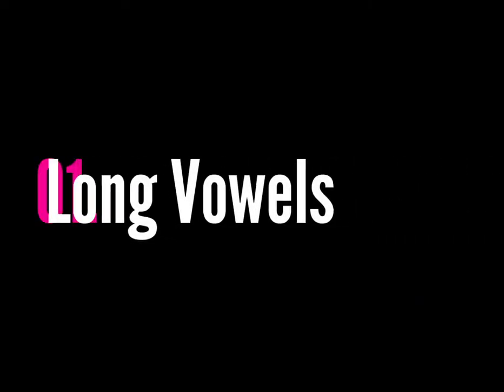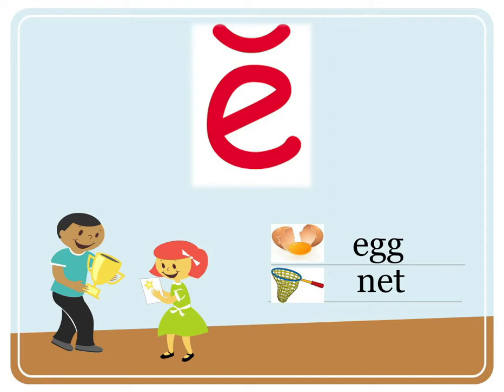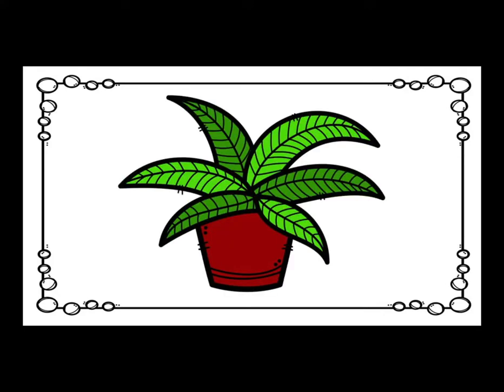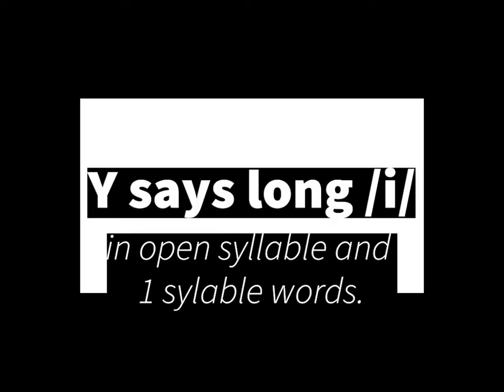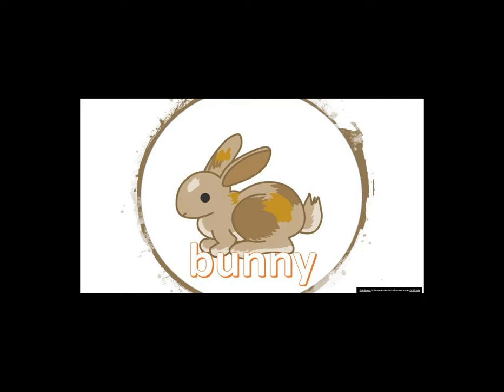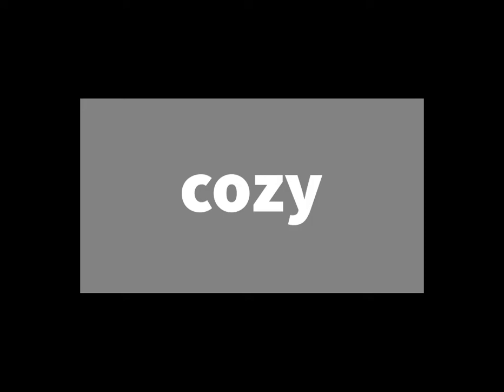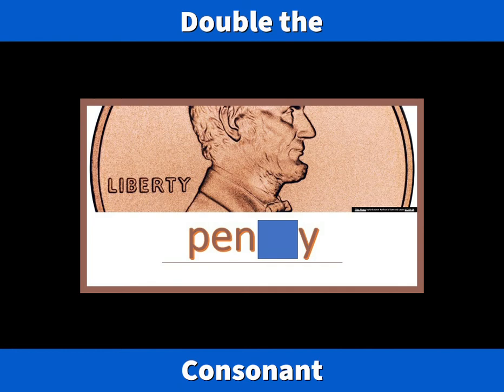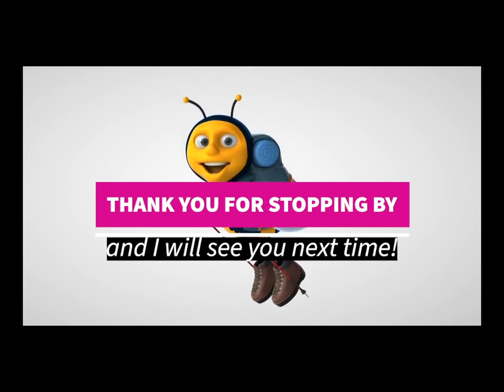4.20.Third.Fundations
y says long /e/